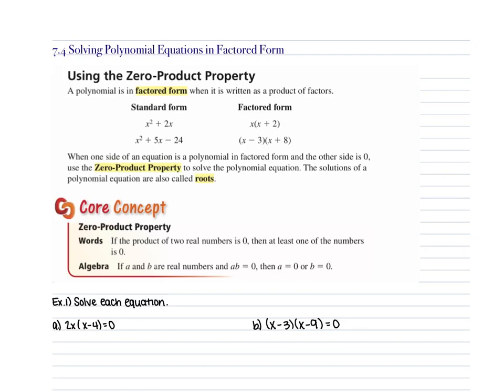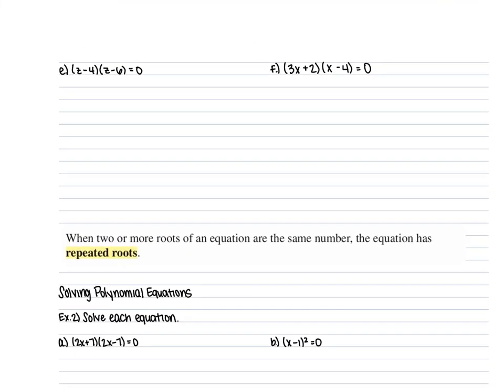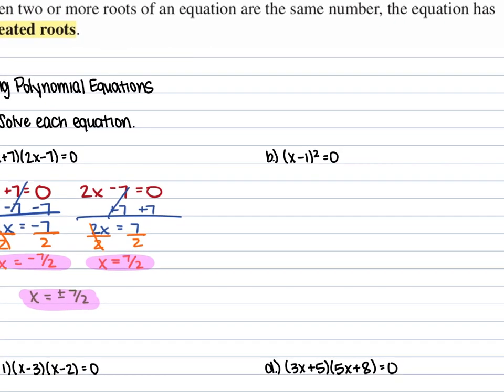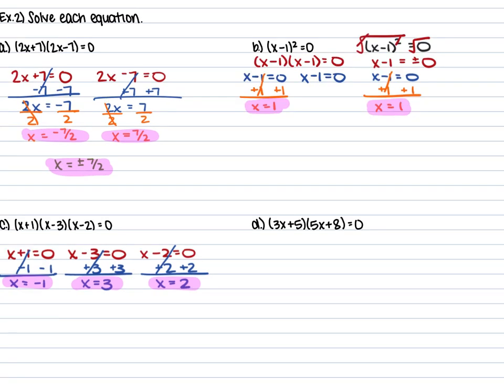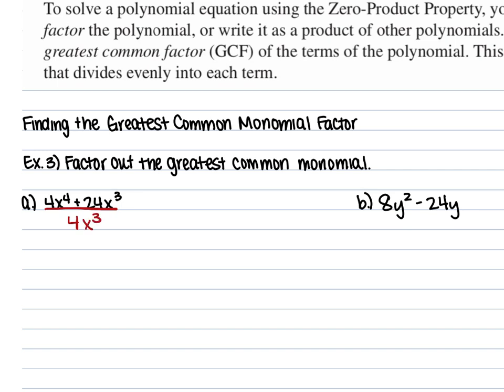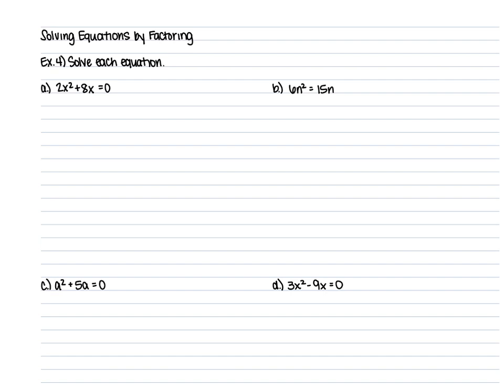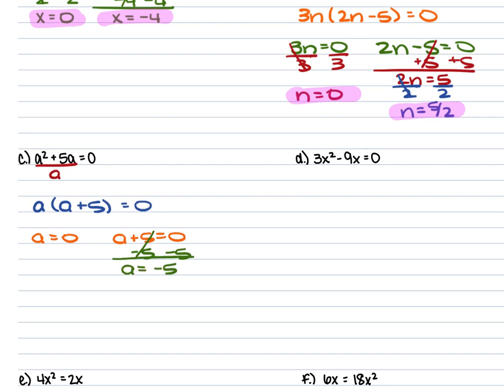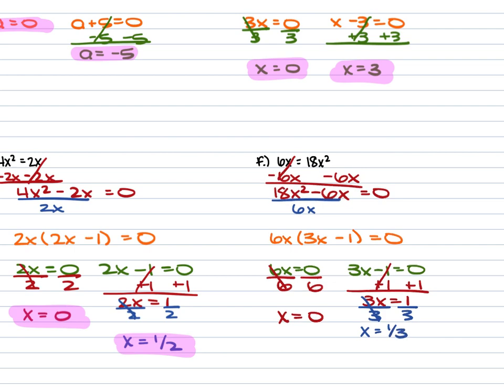7.4 Solving Polynomial Equations in Factored Form